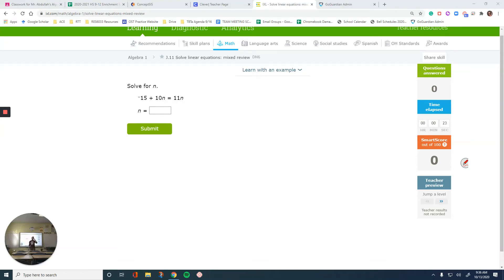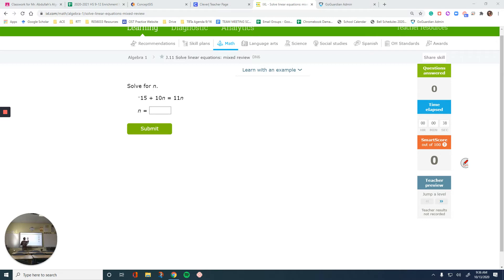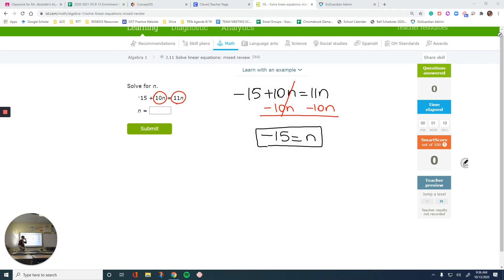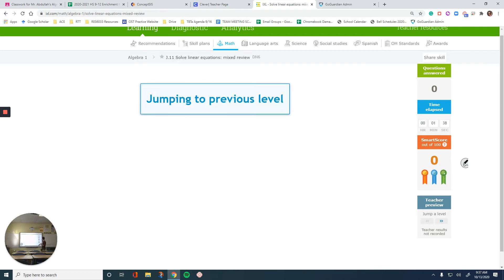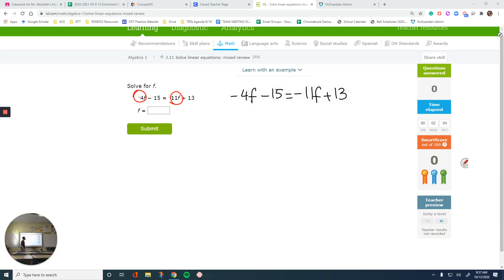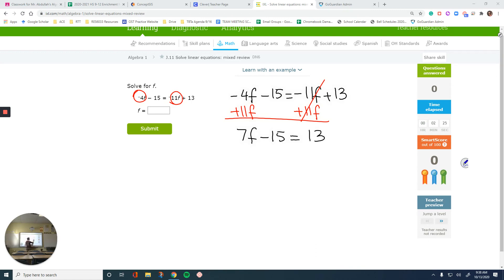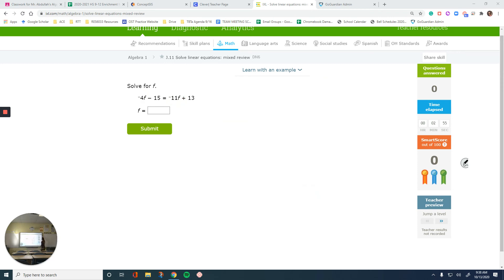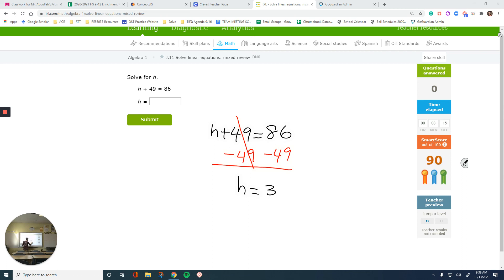IXL J.11 Solve linear equations: mixed review DN6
This video shows examples of solving equations. Students will learn how to solve equations after watching instructions.